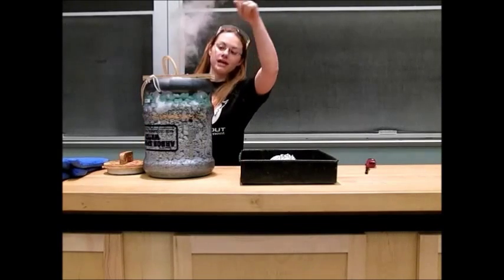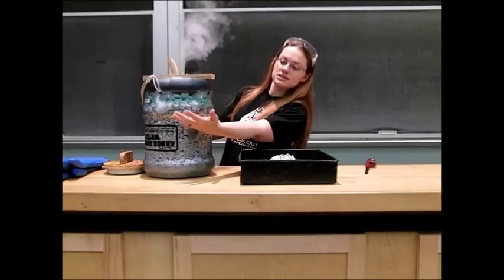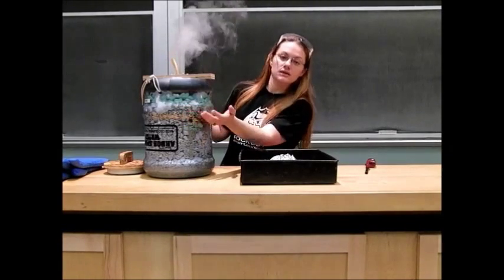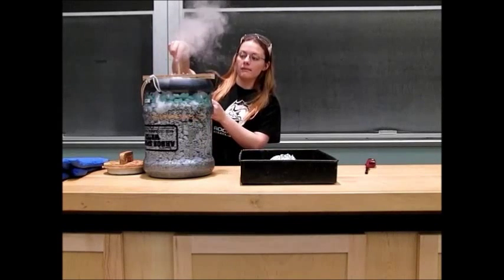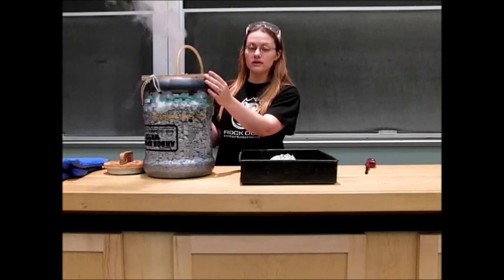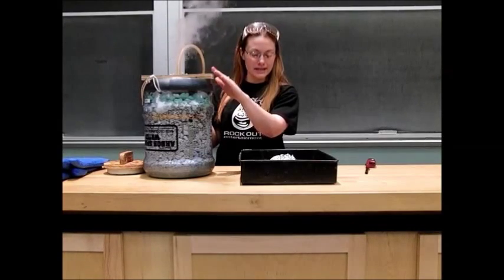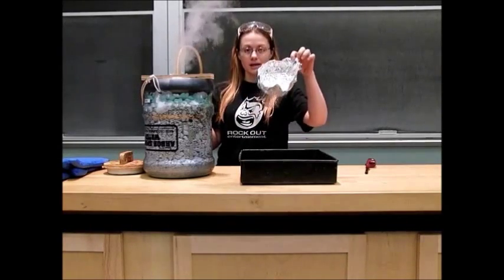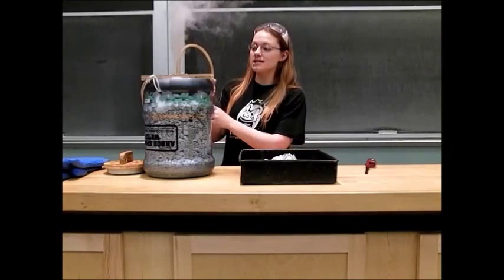8A50.65 - Saturn's Moon - The Methane Pools of Titan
To demonstrate there can be oceans of methane as is observed on the moon Titan.​

Instructions
Suspend test tube in liquid nitrogen.  Feed test tube methane through a long hose.  Collect about a third of a test tube of liquid methane.   Remove test tube from nitrogen and pour into pan.  Stand back!  Ignite methane with lighter.